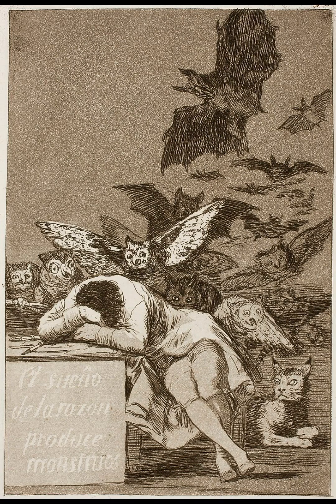#162 The History of Sleep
Historian Ben Baumann talks about sleep, why it is important, as well as the historical beliefs that societies have had about dreams.